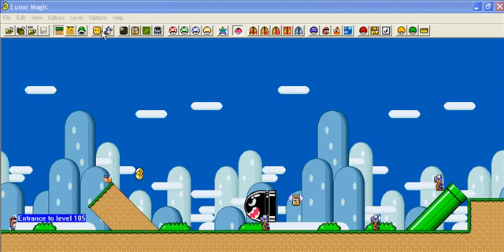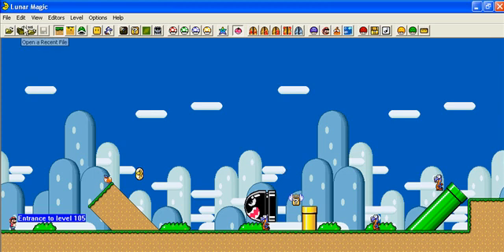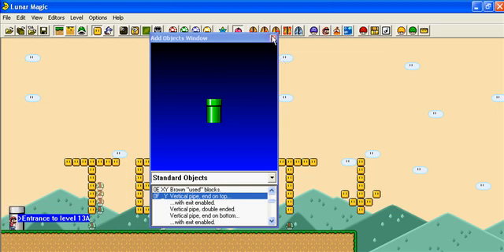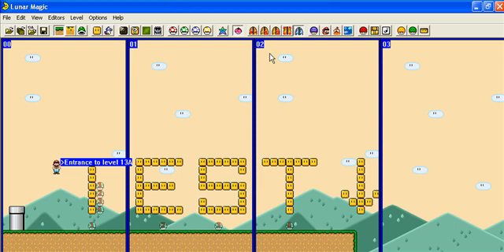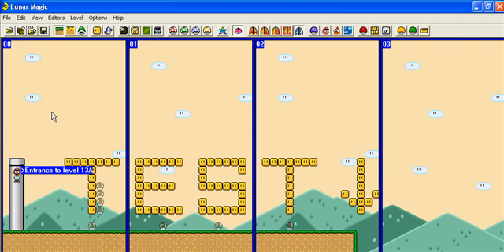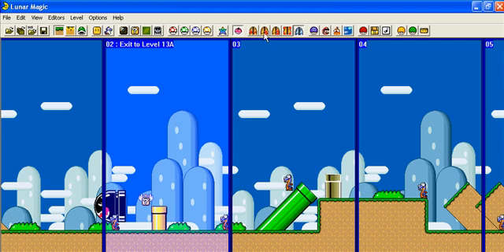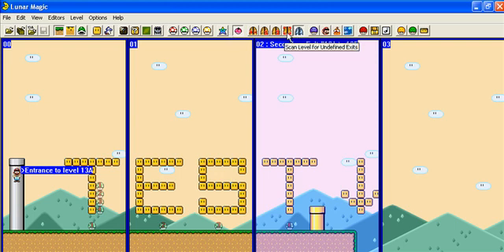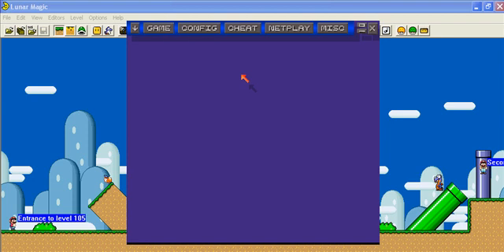Lunar Magic Tutorial Part 4 ( Editing Screen Exits)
Screen exits are a good thing to know how to do in lunar magic. This lets you make another level to your rom. All you need to do is watch this video to see how to do it.